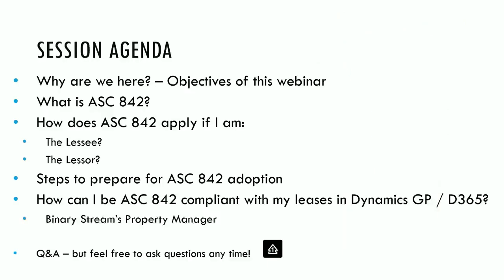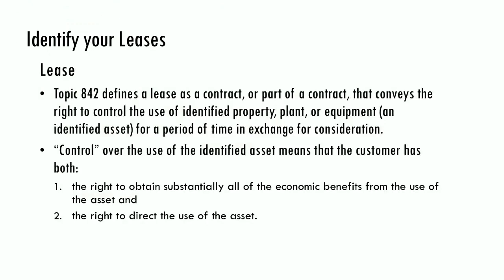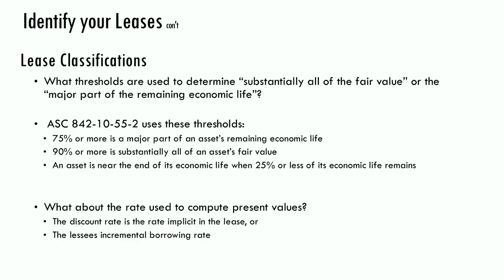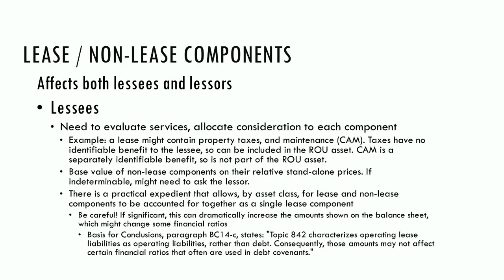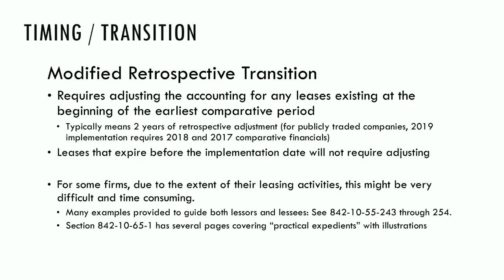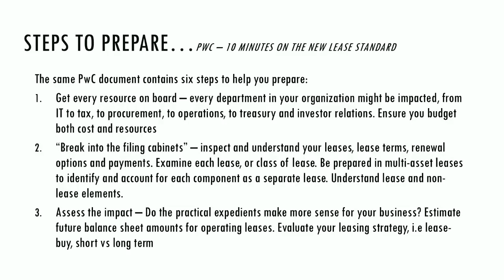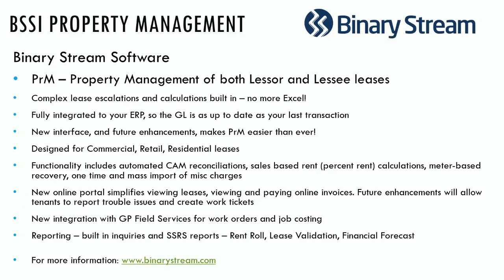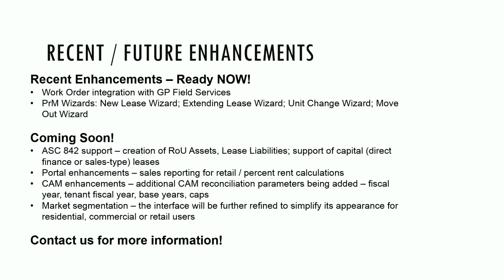Accounting for Property Leases under ASC 842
46% of companies to be affected by the new lease accounting standards have yet to select a suitable accounting software.

One of the new lease accounting standards published by the Financial Accounting Standards Board (FASB) is ASC 842 (also known as ASU 2016-02). ASC 842 includes a change in the definition of a lease and a requirement for entities to identify whether a contract includes a lease or not when it is first initiated.

Lessees are more likely to be significantly affected by the new FASB lease accounting standard. While ASC 842 retains the two-model approach to classifying leases as operating or finance, most leases—with the exception of some shorter term ones—must now be recorded on the balance sheet as a right of use (RoU) asset with a corresponding liability. This was not the case for operating leases under previous regulations.

While both operating and finance leases are required to be recorded on the balance sheet, each of the them must retain a different recognition pattern. For operating leases, expenses have to be recognized on a straight-line basis over the lease’s term period. In the case of finance leases, lessees must recognize both the interest expense and amortization expense. This usually results in the lessee recognizing a greater expense earlier in the life of the lease for a finance lease.

00:00 - Introduction
02:20 - Disclaimer
04:48 - What is ASC 842?
06:56 - Identifying your leases
09:58 - Lease classifications
14:03 - Lessee accounting
16:05 - Lessor accounting
18:38 - Lease / Non-lease components and direct costs
23:01 - Timing and transition
25:30 - What do the experts recommend?
32:40 - ASC 842 and Microsoft Dynamics
34:03 - Binary Stream's Property Lease Management solution
43:58 - Summary